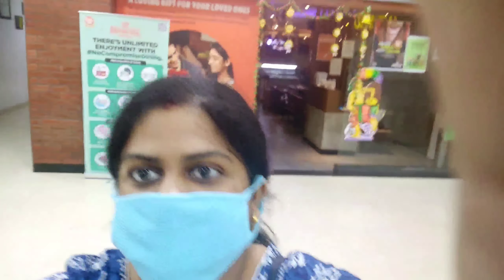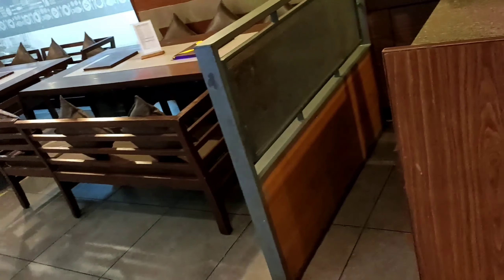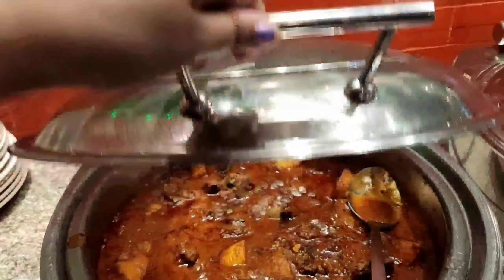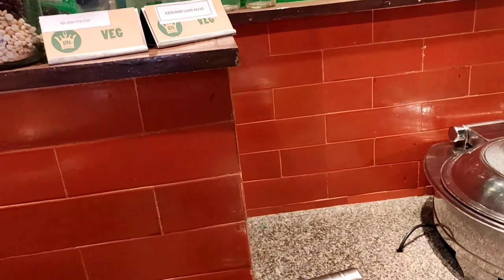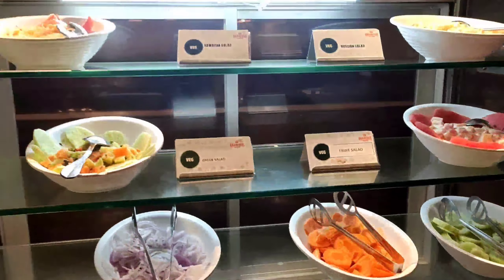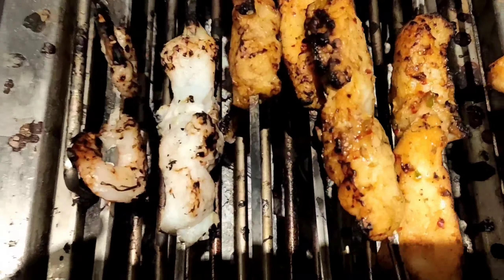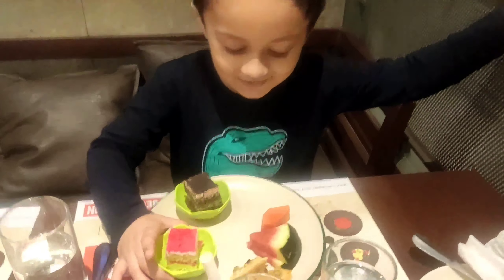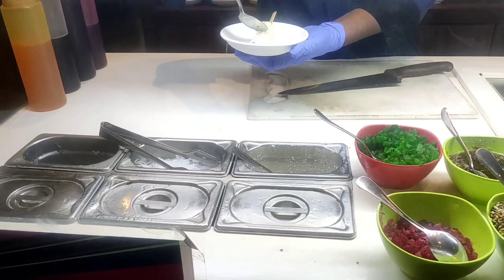Baby's Day Out VLOG|Lunch @ Barbeque Nation Kolkata with kid|Unlimited Buffet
Rating  = Ambience 10/10  ||  Food  10/10

Address
Barbeque Nation - Kolkata - Diamond Plaza
4th Floor, DIAMOND PLAZA Diamond City Mall, 68, Jessore Rd, Kolkata, West Bengal 700055